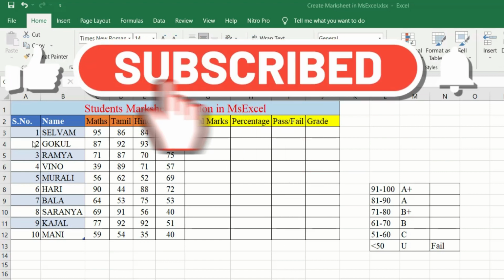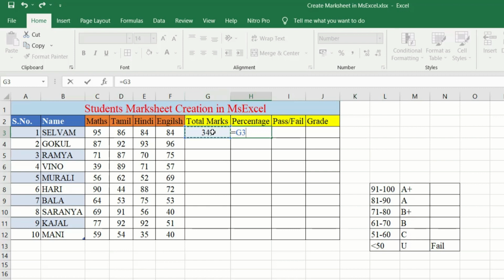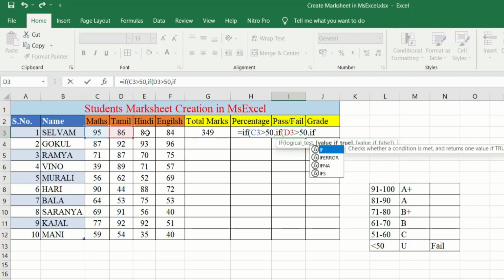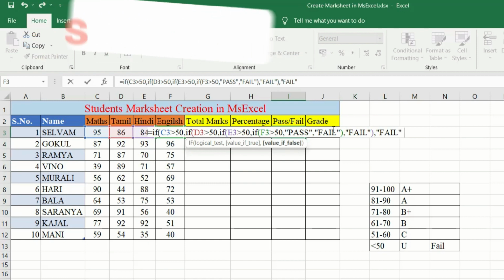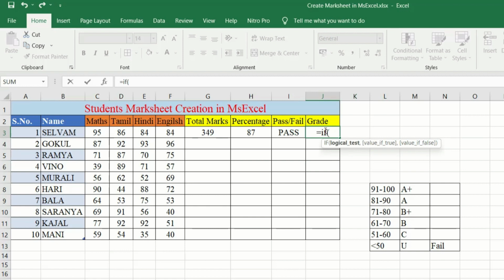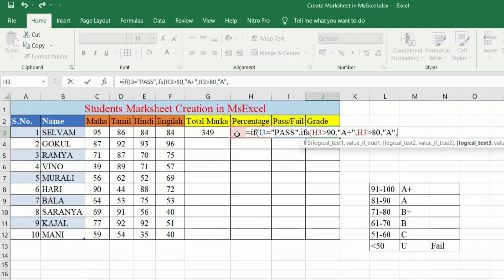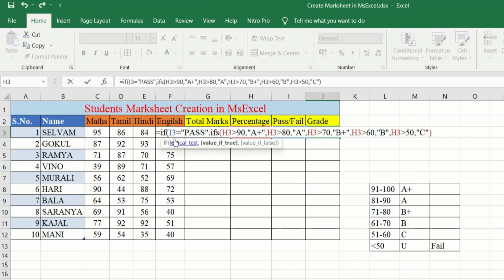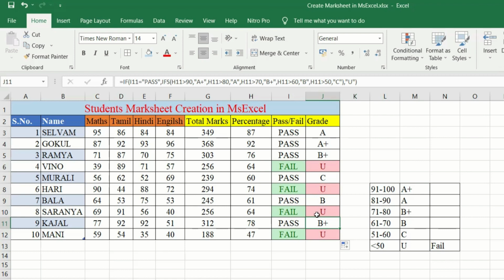Students Marksheet Creation in MsExcel